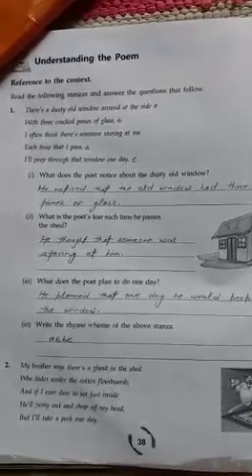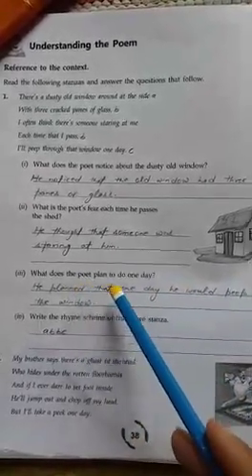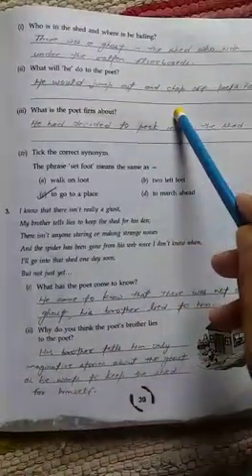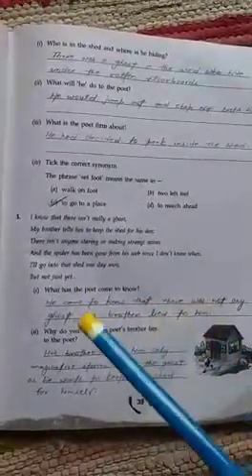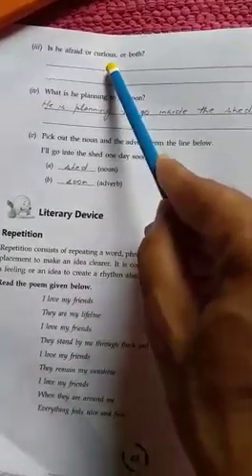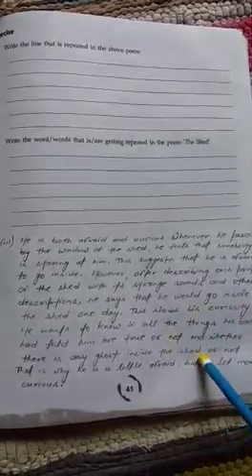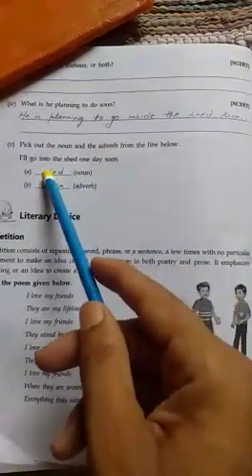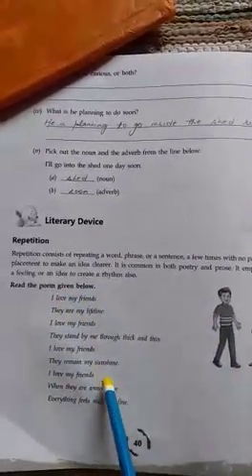Class 7th...Honey Comb...Poem The Shed ( PART 4 )